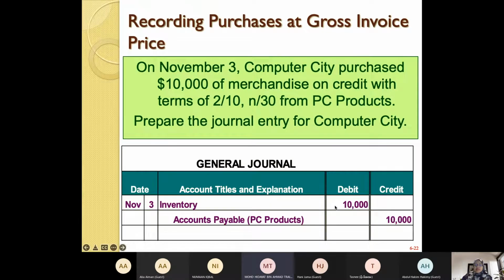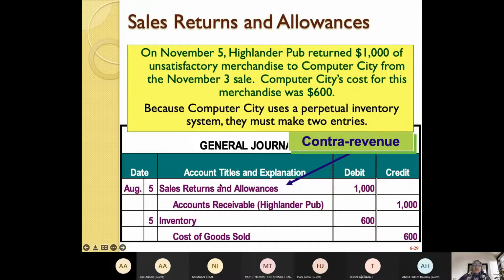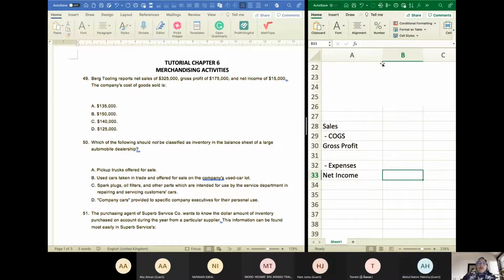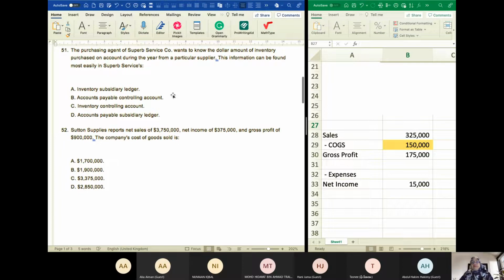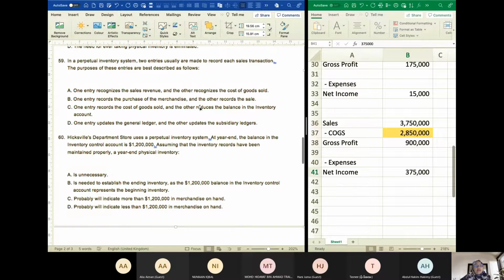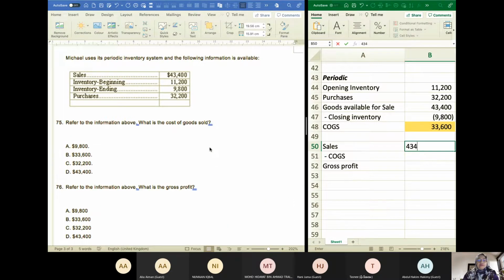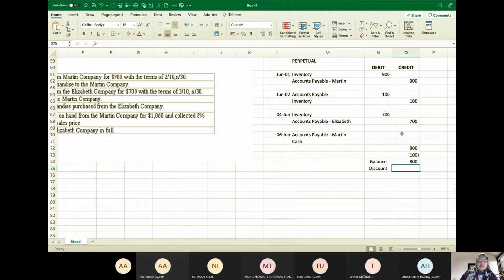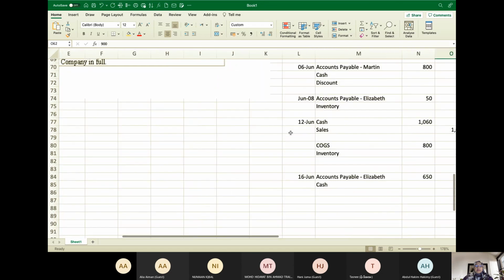ACC 6600 CH 6 MERCHANDISING 2